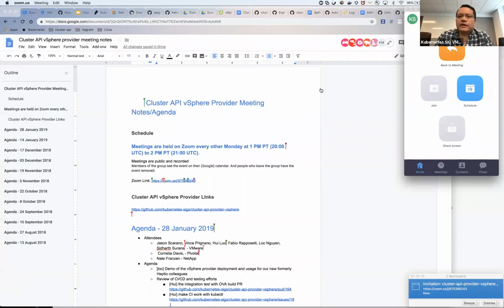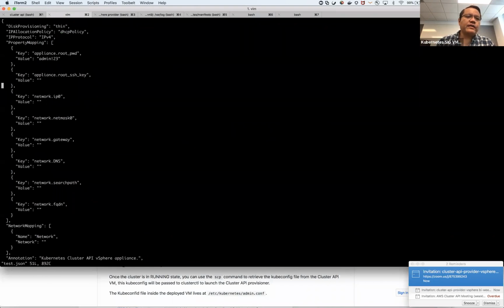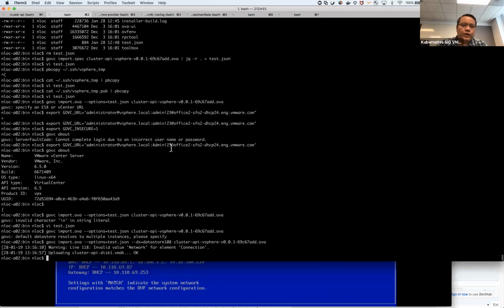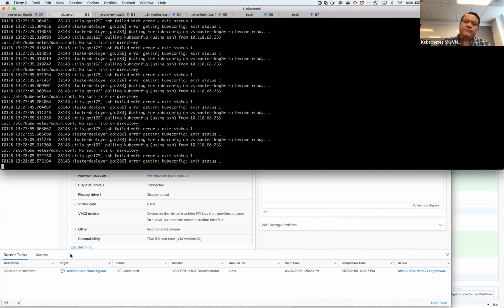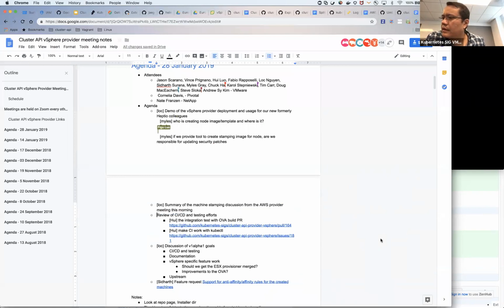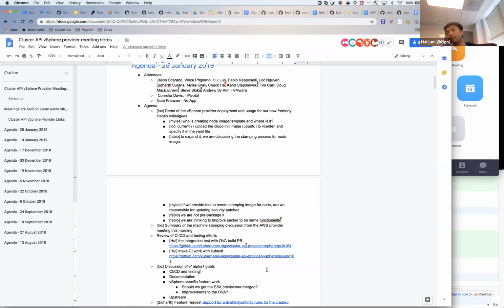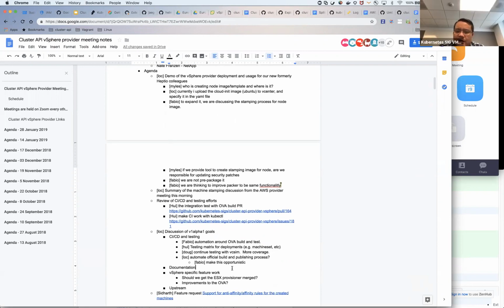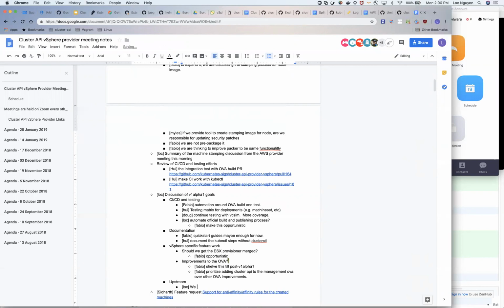Kubernetes SIG VMware - Cluster API vSphere Provider bi-weekly syncup 20190128